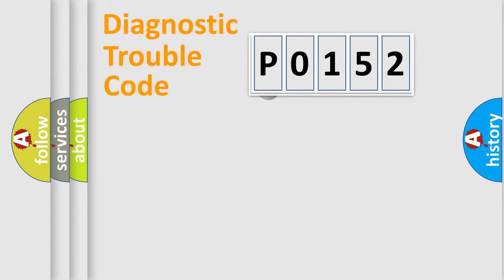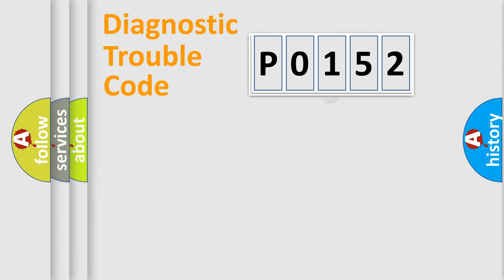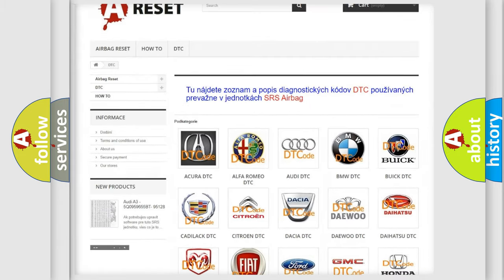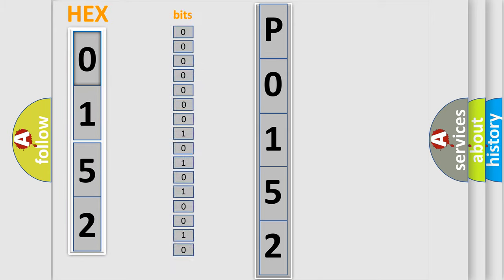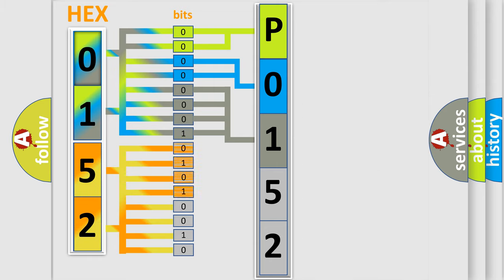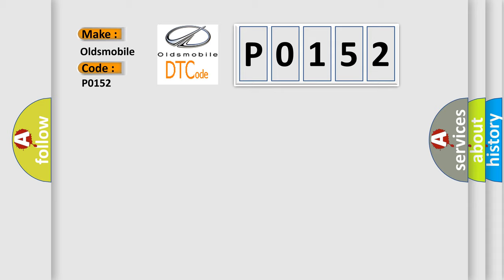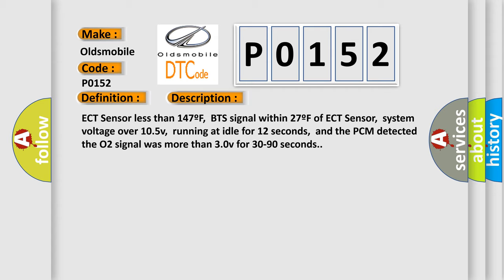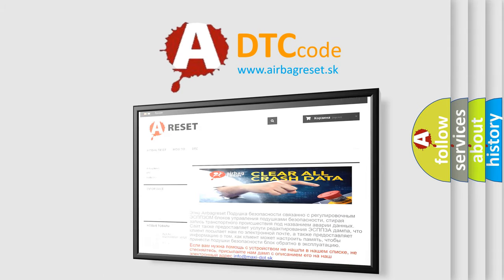DTC Oldsmobile P0152 Short Explanation